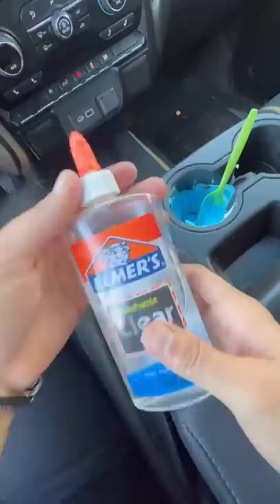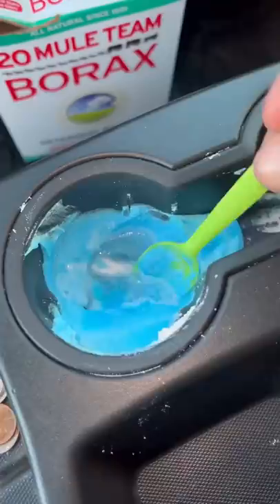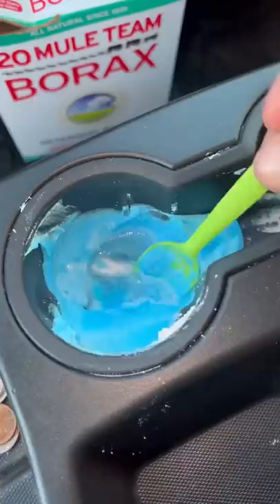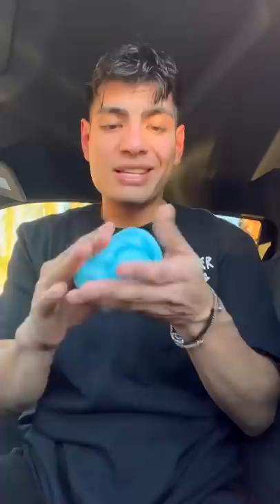Broke into my dad’s truck